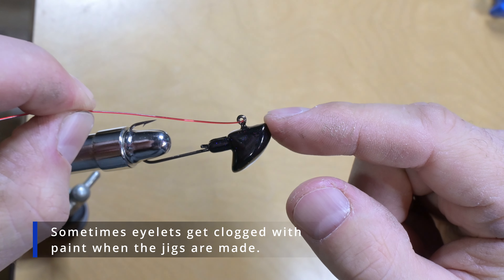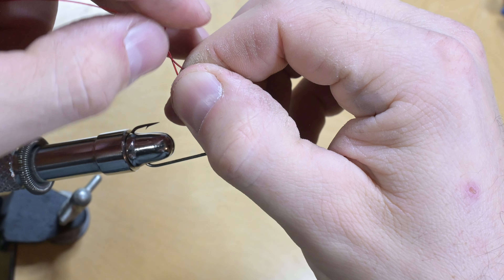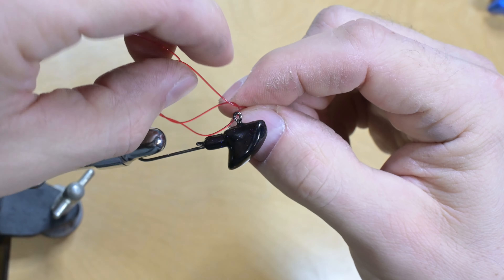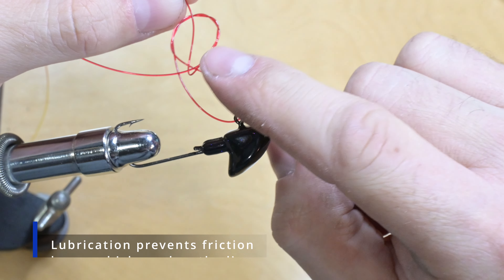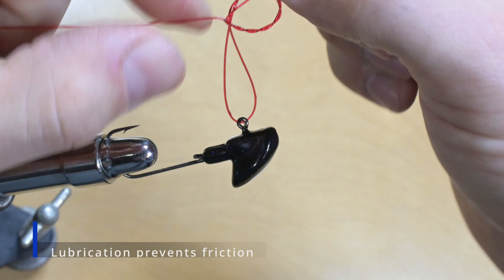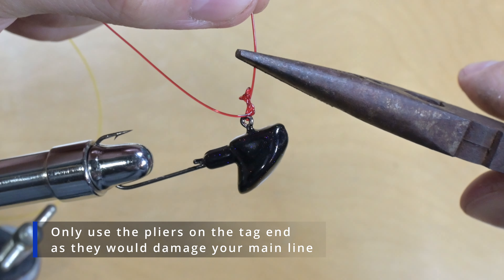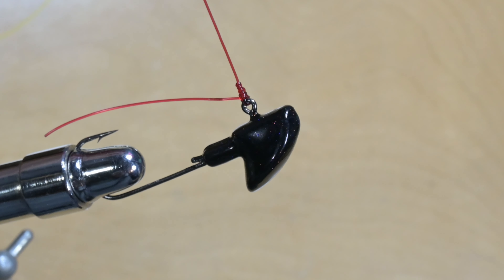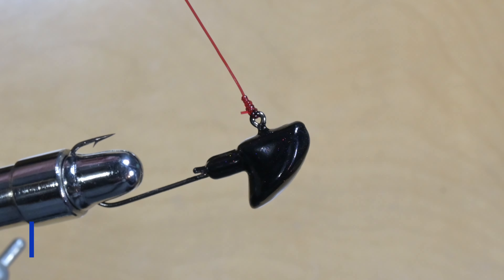Best 1st Fishing Knot - Easy & Strong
Let's have a look at how to tie the improved clinch knot. Super easy and ridiculously strong.